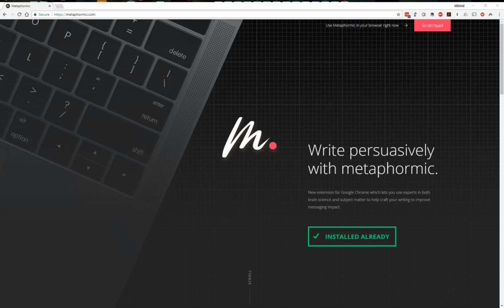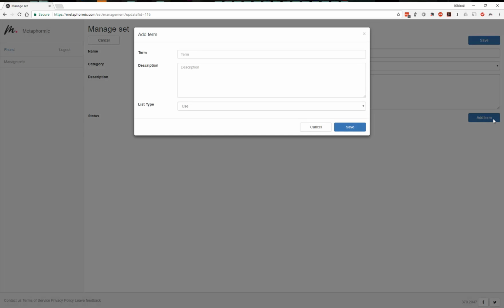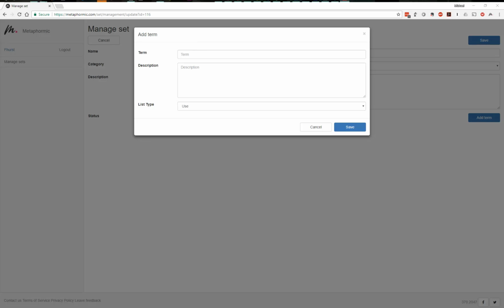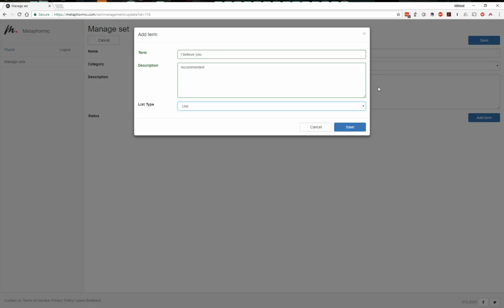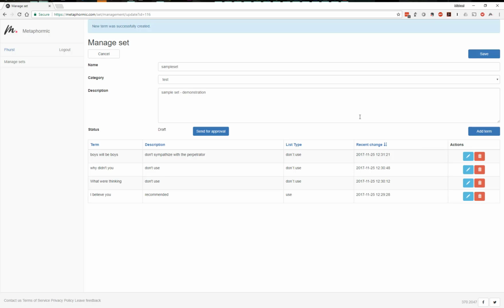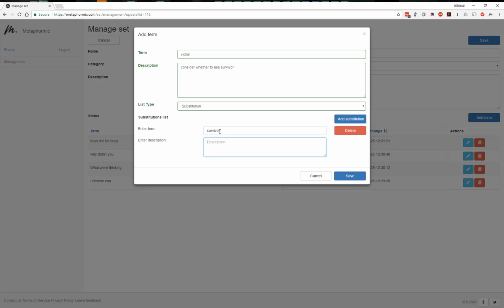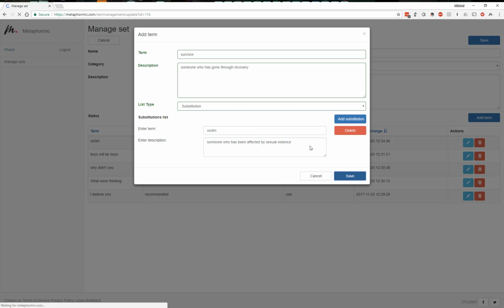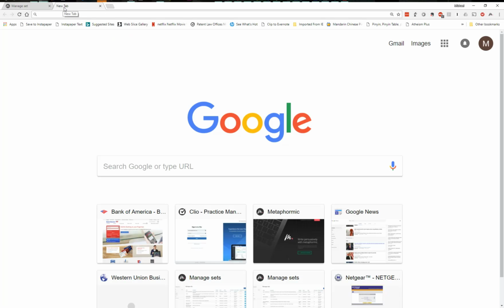Metaphormic_SetCreation_SexualAssault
Overvierw of steps in creating and using a custom Metaphormic set - this set identifies term choice one may include in a set discussing sexual assault